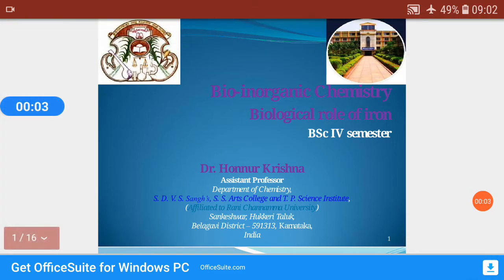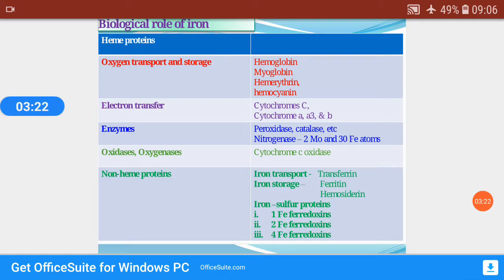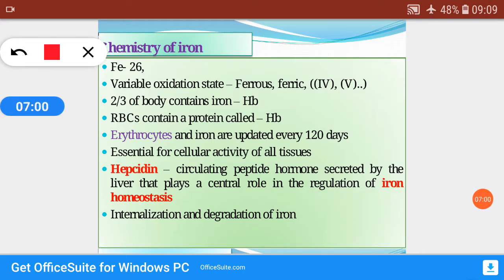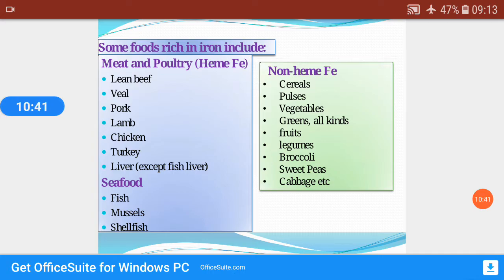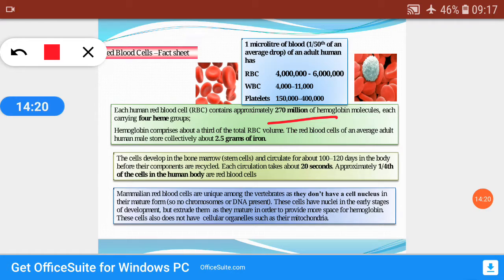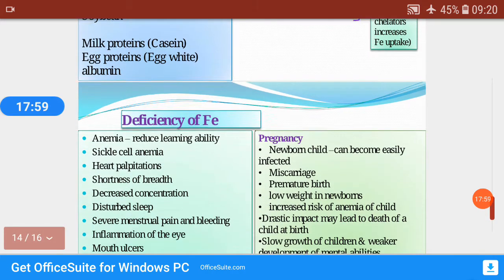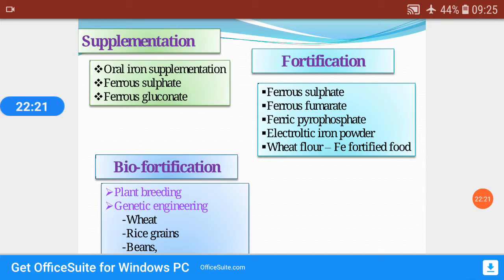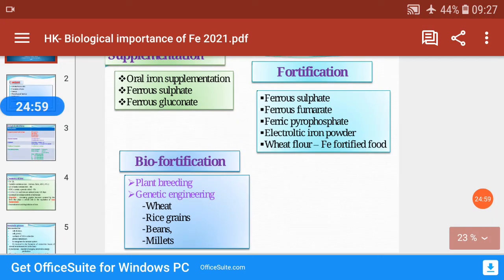Biological role of iron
Brief introduction to iron, its chemistry, bioavailability and its importance in biological systems